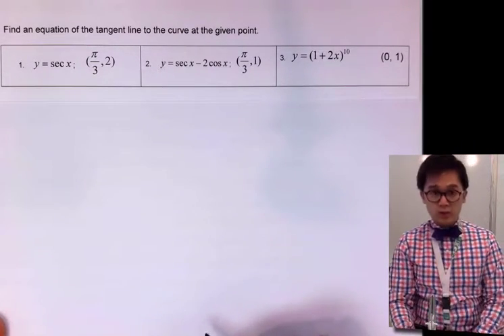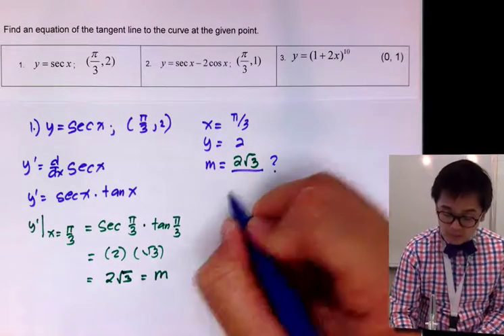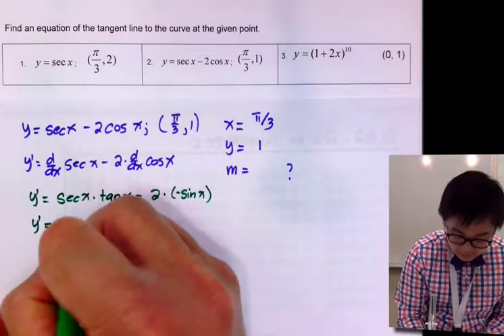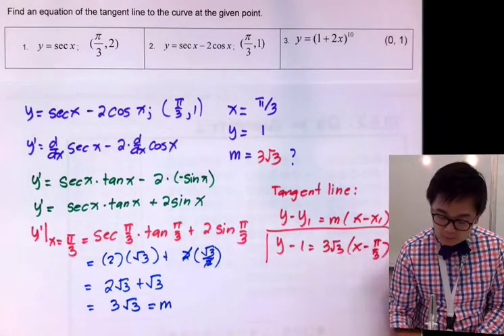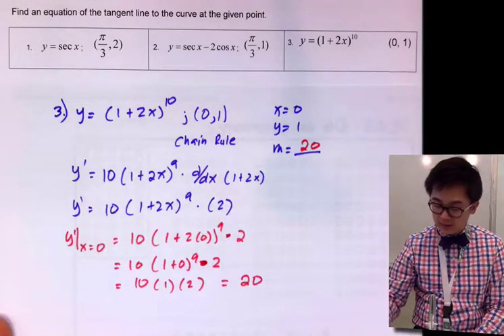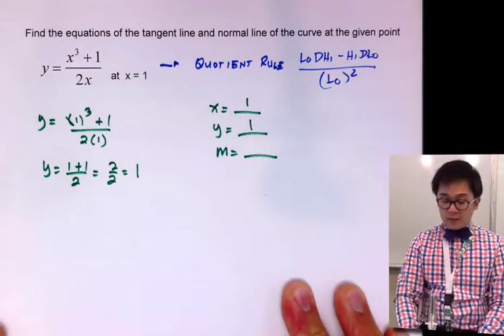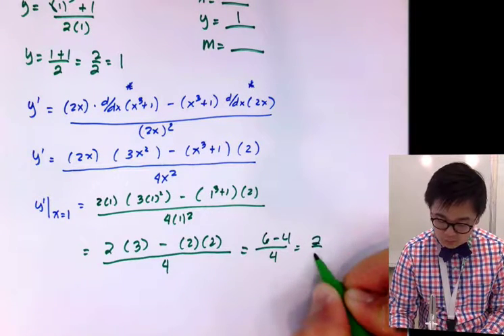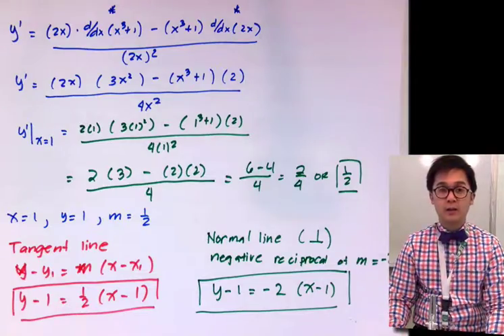Calculus - Writing the Equation of the Tangent Line | College Algebra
Learn Calculus - Writing the Equation of the Tangent Line Using Derivatives step by step in this free math lesson from Numberbender.